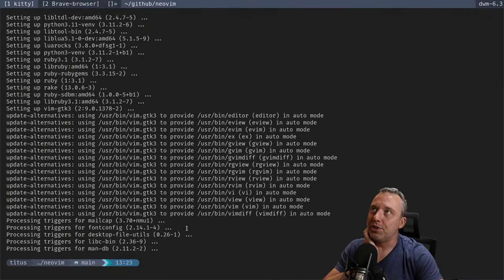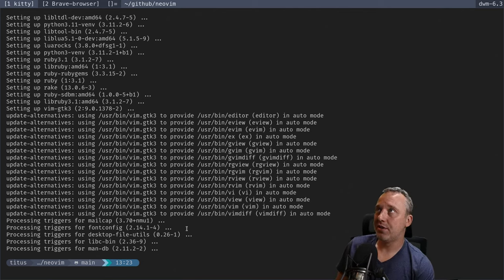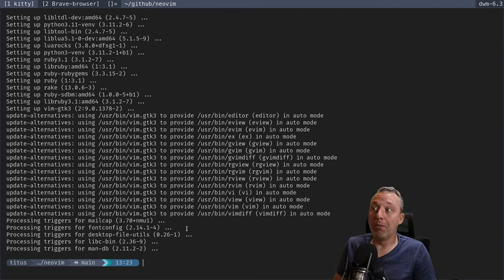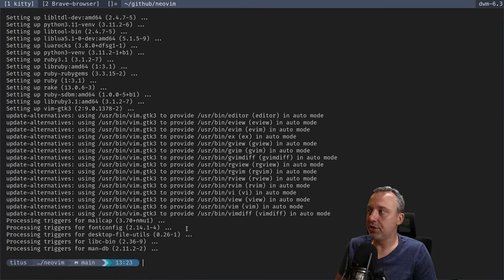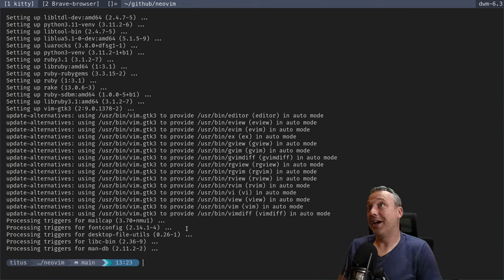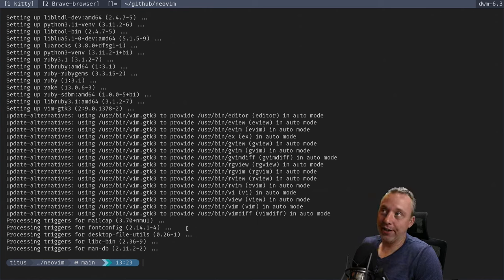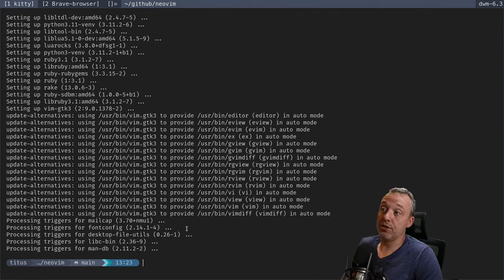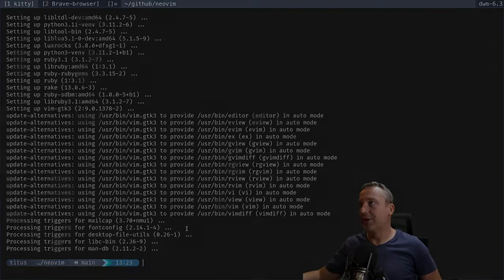GPU Virtualization WITHOUT Passthrough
LXC and SR-IOV are the future... but what about now? .